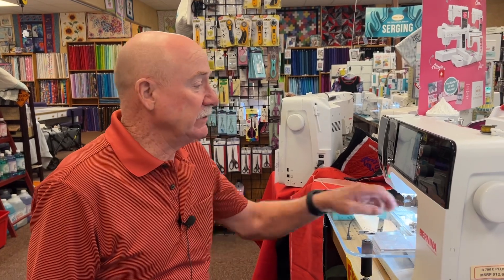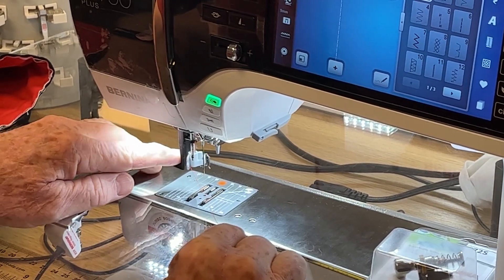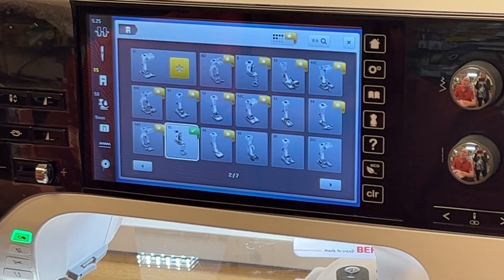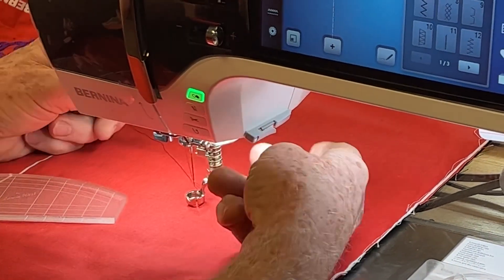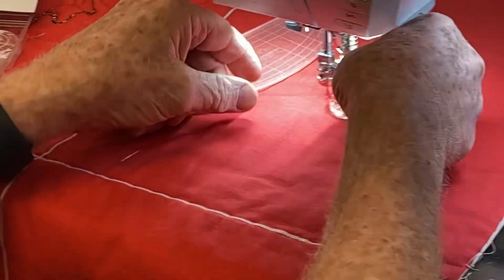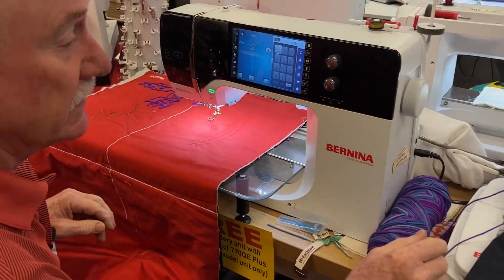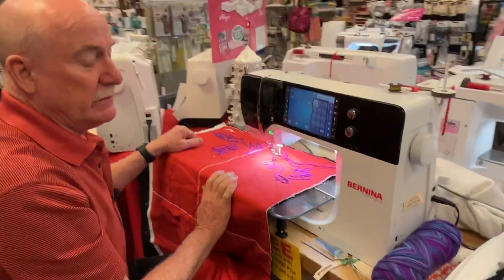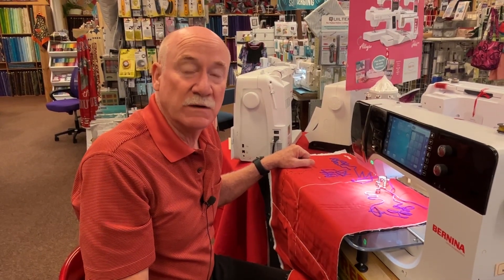BERNINA Jeff how to use 72 S foot and echo and couching discs needle thread holder cutter 7 series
72S foot BERNINA Jeff how to use 72 S foot and echo and couching discs needle thread holder cutter